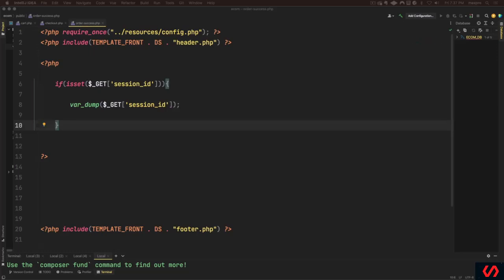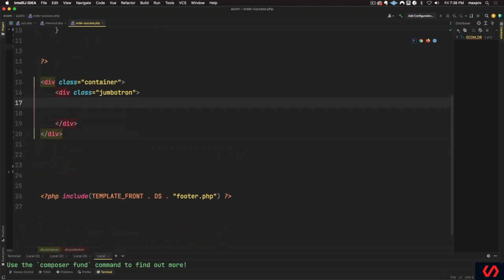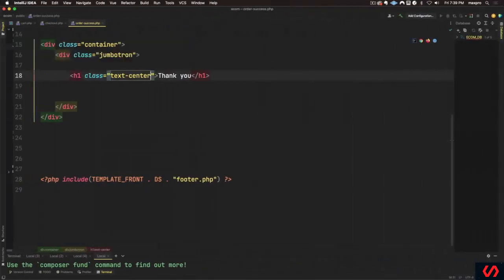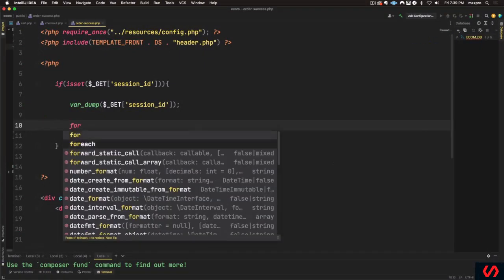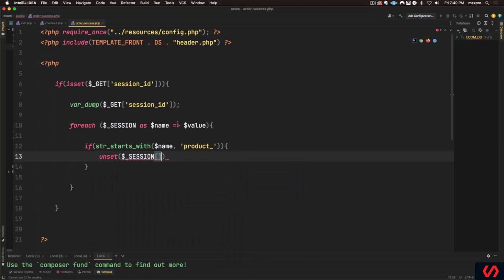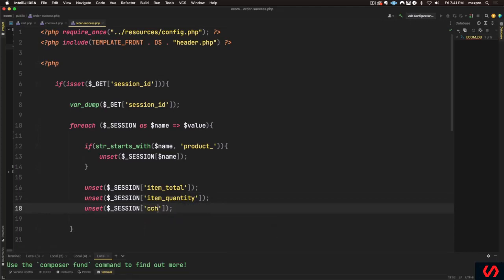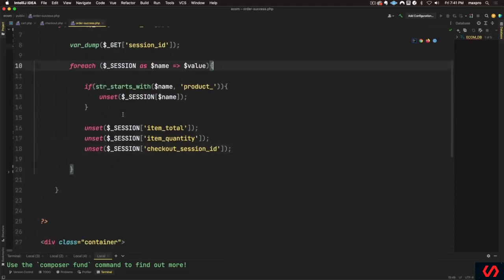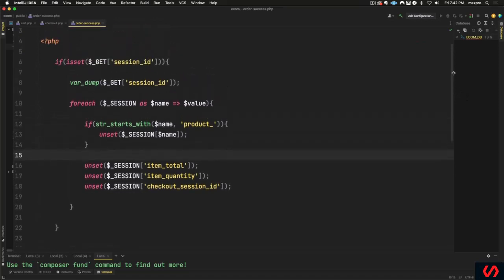156 Order success page part